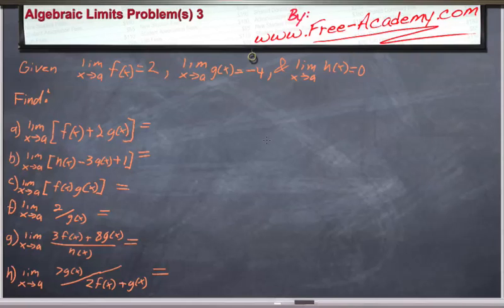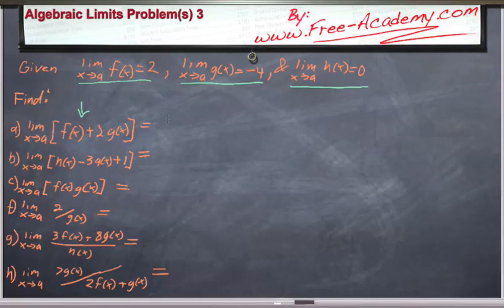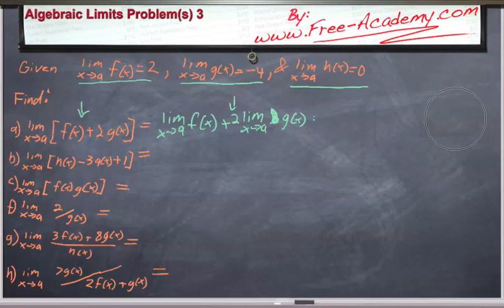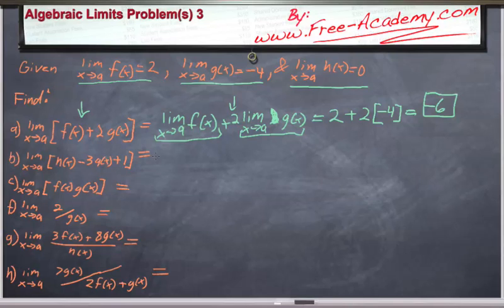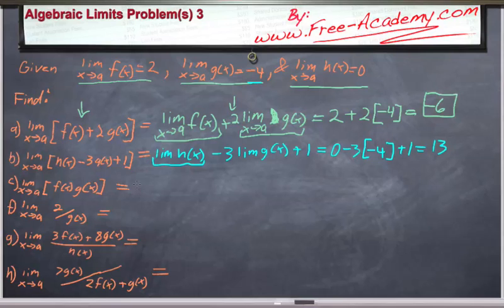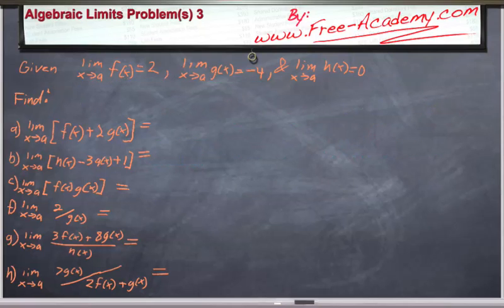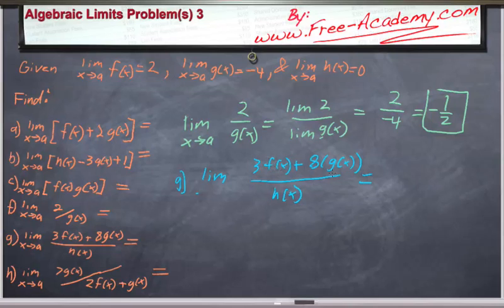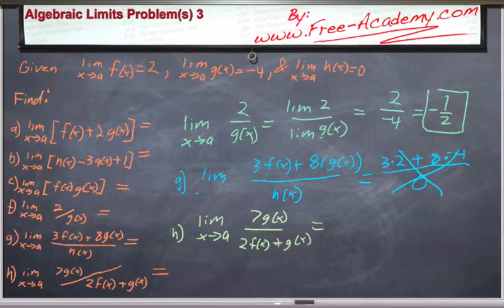Limits Practice Problems 4 - Calculus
This lecture practices solving several problems on the limit.